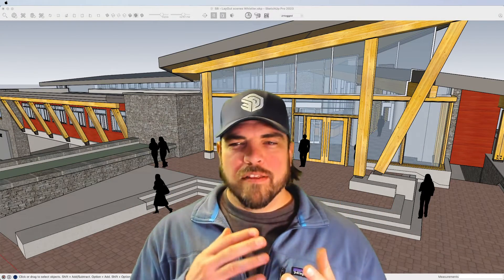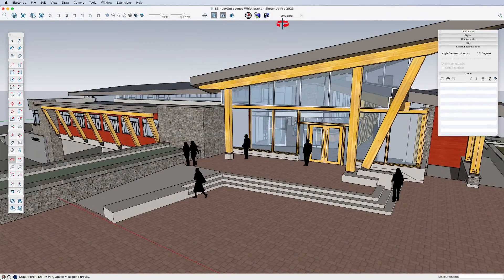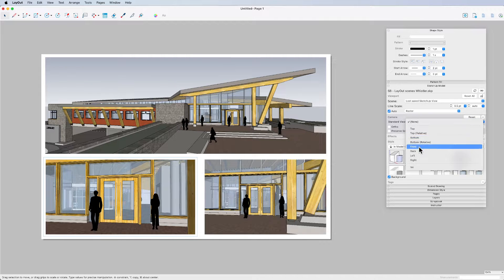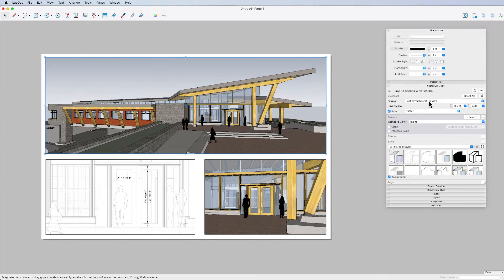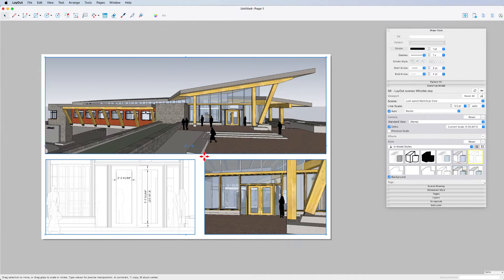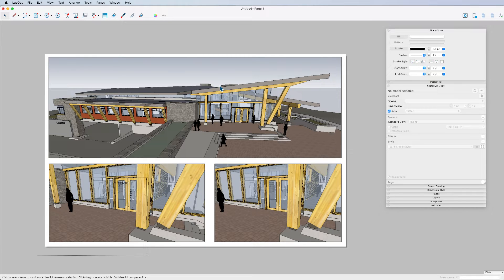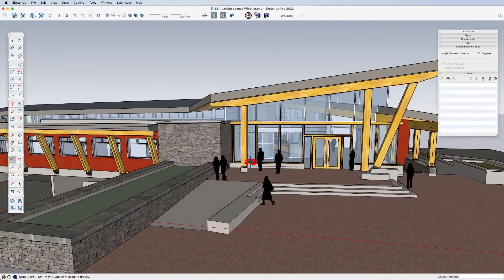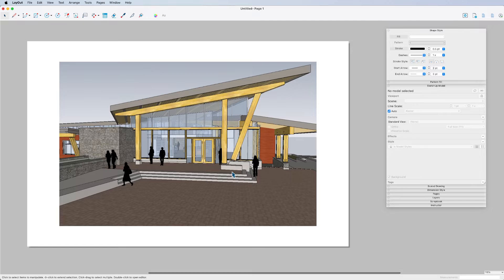The DANGERS of Orbiting Your LayOut Viewport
LayOut can help you create some amazing looking drawings, but is there a way to make the process of bringing model data from SketchUp into LayOut faster and more efficient? I am so glad we asked, because that is exactly what Tyson is showing in this video! Bask in the glory of SketchUp Scenes in LayOut!